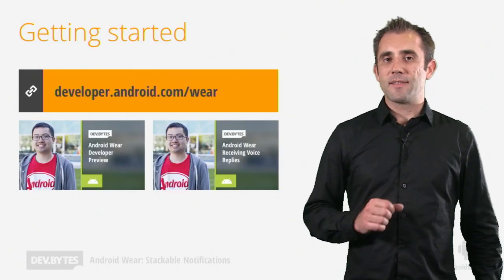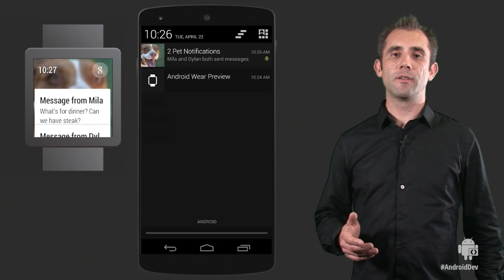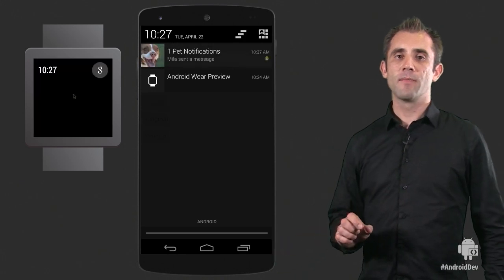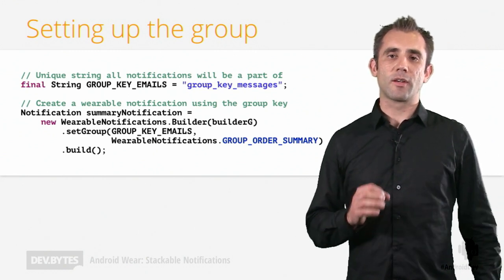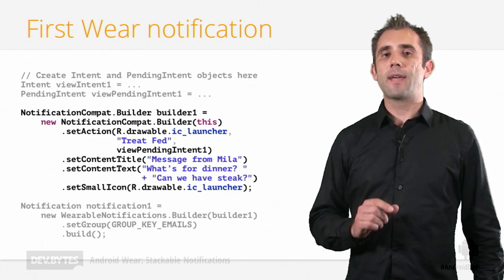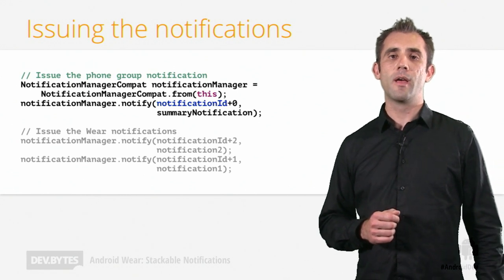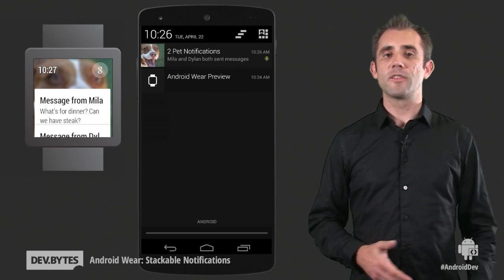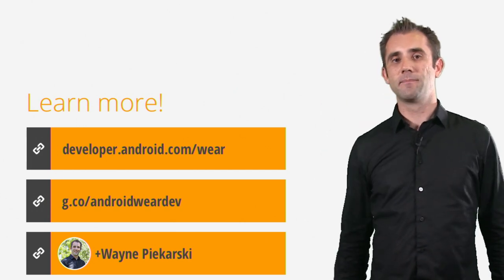DevBytes - Android Wear: Stackable Notifications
This DevByte was based on the early Developer Preview of Android Wear, which used a slightly different API for wearable notifications. For updated code samples, and how to convert your app to the final Android Wear API, please see the blog post

With Android Wear, we're introducing stackable notifications, which allow you to see fine-grained detail of multiple notifications when glancing at your wearable device. These notifications can be actioned individually directly from the wearable, so the user does not have to bring their phone out of their pocket. +Wayne Piekarski shows how you can update your existing notification code to take advantage of this new feature on Android Wear devices, allowing faster and easier access to information than ever before.